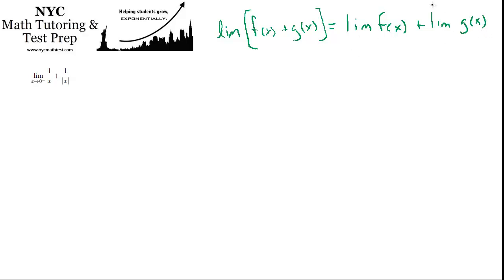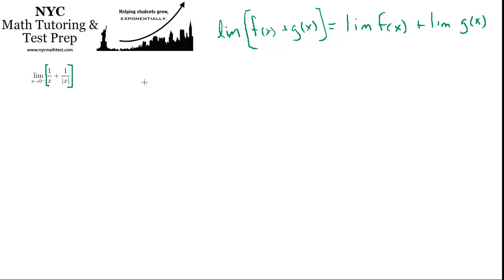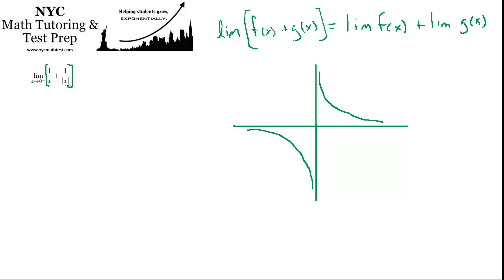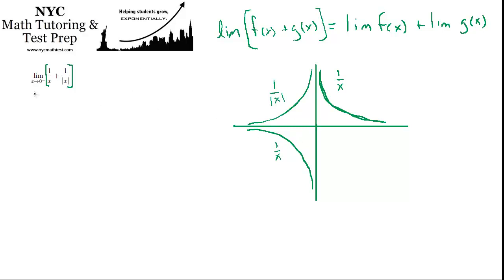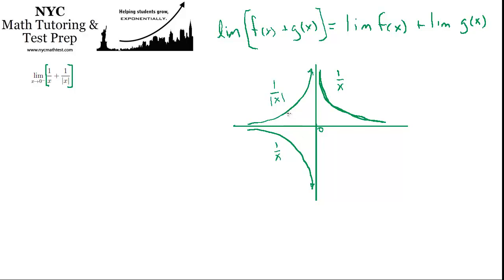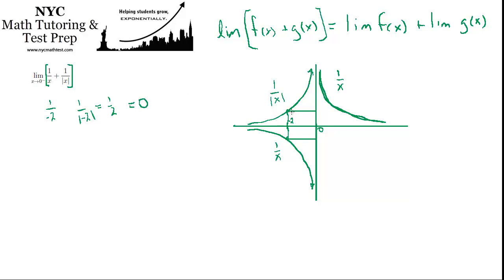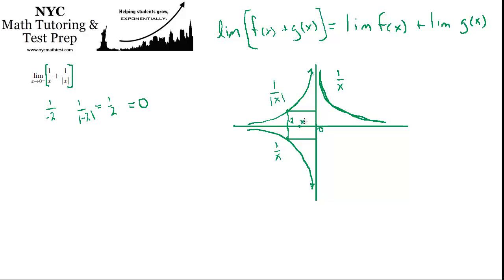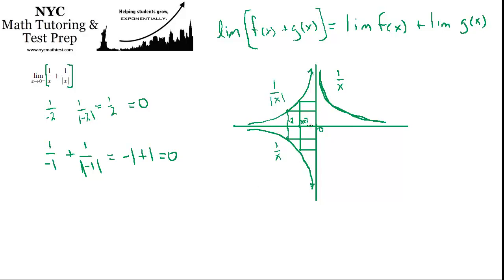Calculus Limits Involving Power Law Function